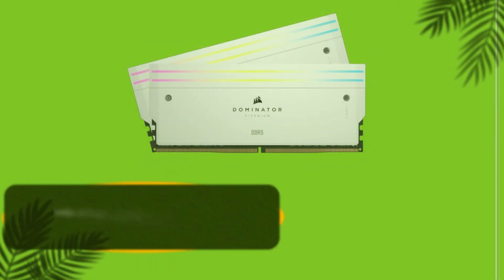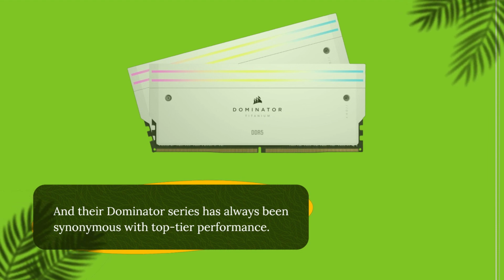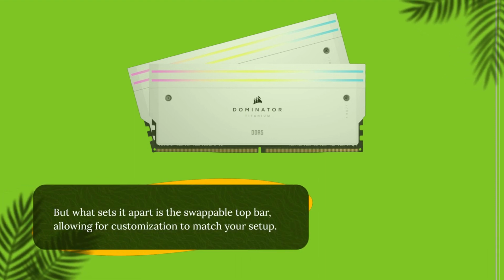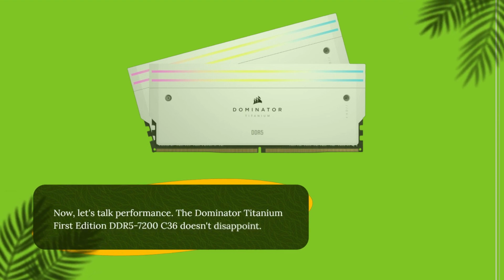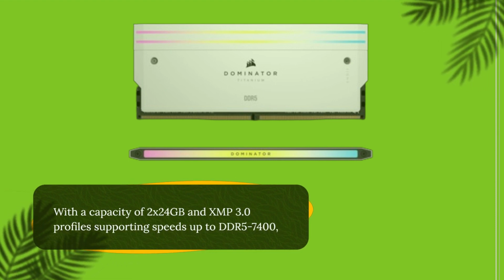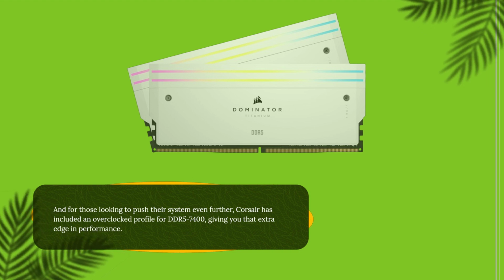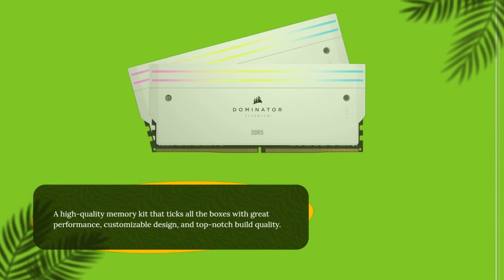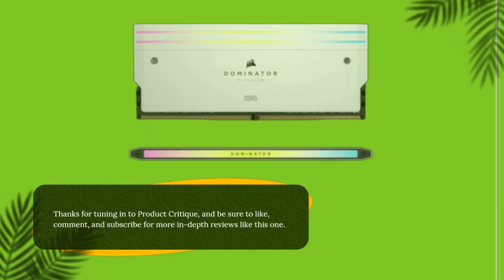🌟 Corsair Dominator Titanium First Edition DDR5-7200 C36 2x24GB Review 🌟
Amazon Product Name : Corsair Dominator Titanium First Edition DDR5-7200 C36 2x24GB

Welcome to our in-depth review of the Corsair Dominator Titanium First Edition DDR5-7200 C36 2x24GB! In this video, we'll thoroughly examine the features, performance, and capabilities of this high-performance DDR5 memory kit from Corsair. Join us as we delve into the specifications, design, and overclocking potential offered by the Corsair Dominator Titanium First Edition DDR5-7200 C36 2x24GB to help you determine if it's the right choice for your system upgrade. With its cutting-edge DDR5 technology, impressive memory speed, and striking aesthetics, the Corsair Dominator Titanium First Edition DDR5-7200 C36 2x24GB is designed to push the boundaries of performance for gaming, content creation, and more. Stay tuned for our comprehensive review of the Corsair Dominator Titanium First Edition DDR5-7200 C36 2x24GB, where we uncover all its strengths and limitations to help you make an informed decision about your memory upgrade.